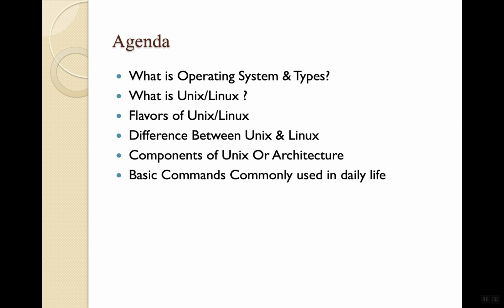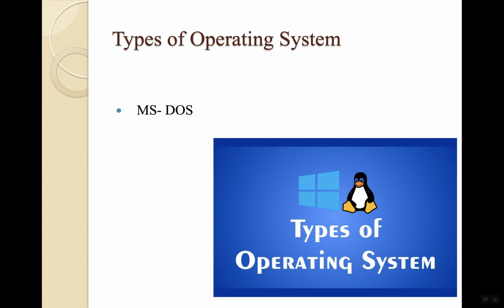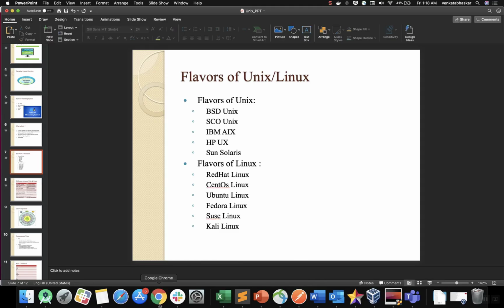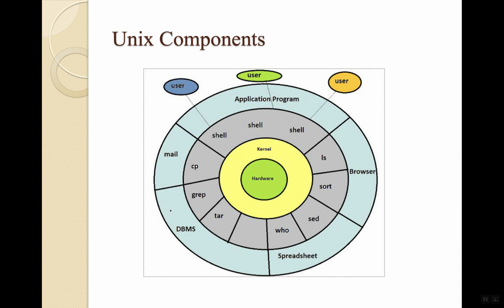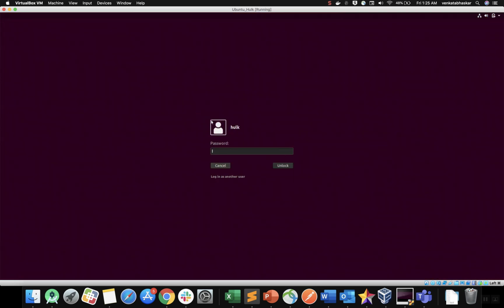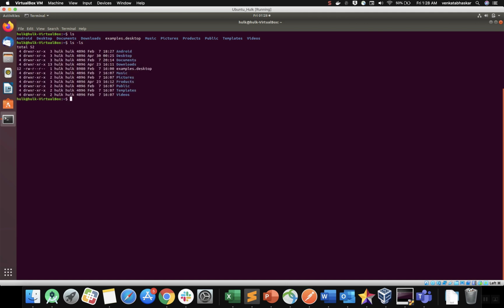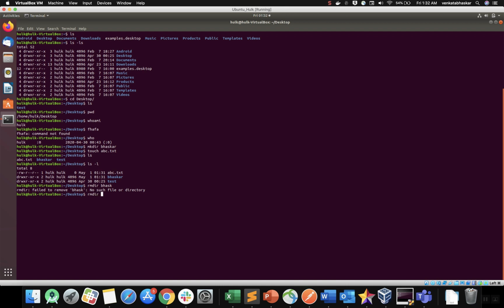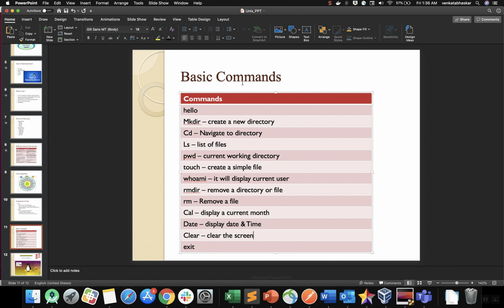#1.Unix/Linux - Introduction to Unix/Linux | 2020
What is an operating System & Types ?
what is unix/linux ?
Flavours of Unix ?
Difference between Unix & linux ?
Unix Components
Basic Commands ( hello,mkdir,cd,whoami,cd,pwd,cal,date,clear & Exit ) Explanation

Devops Course 2020 - Java Express Channel

Programming Course 2020 - Java Express Channel